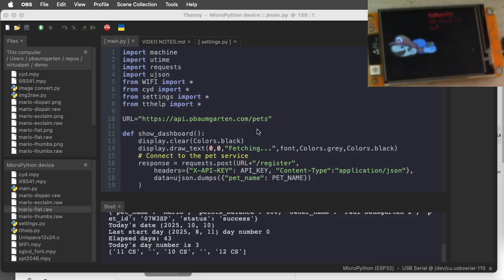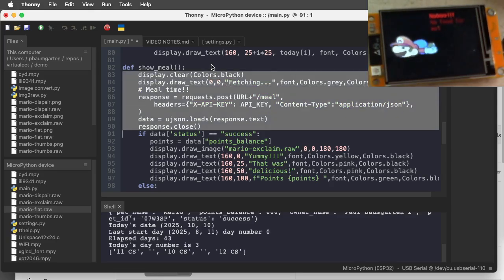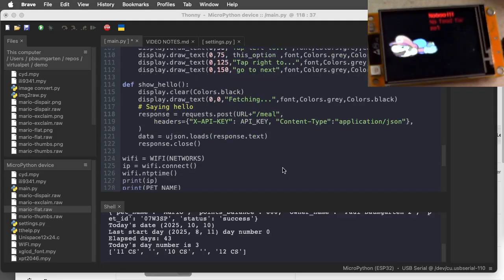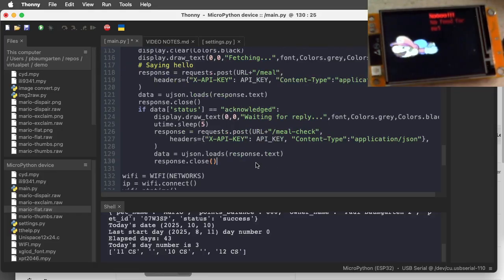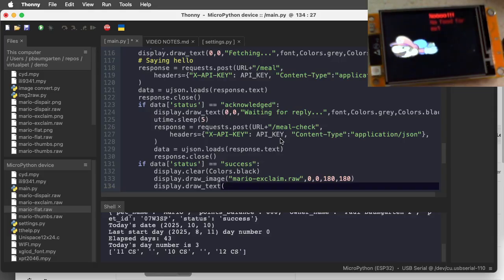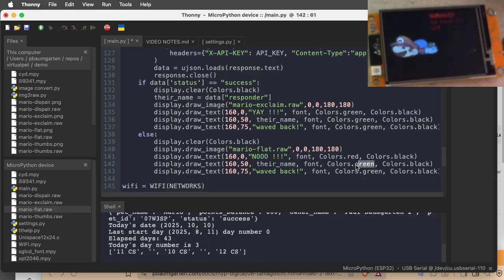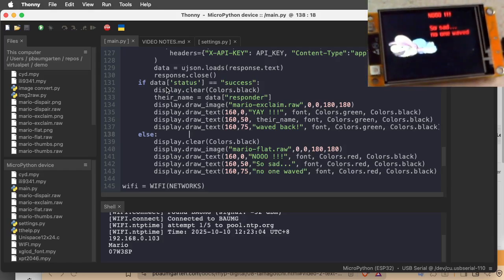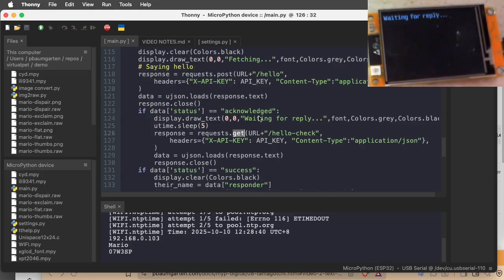Virtual pet 14 Say hello to other pets